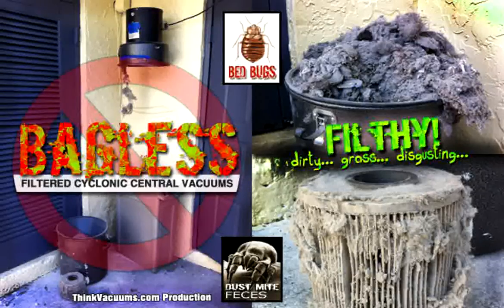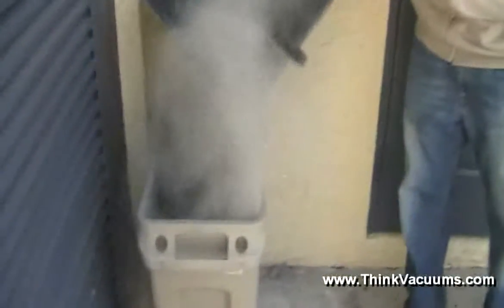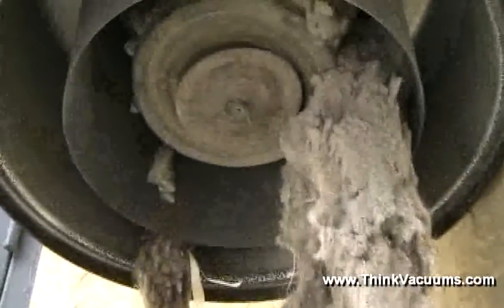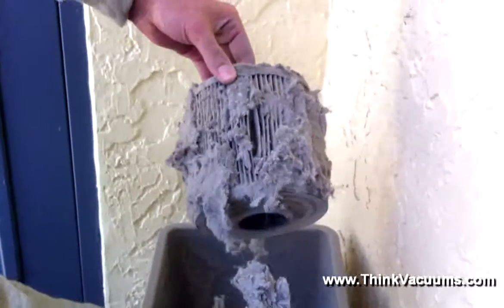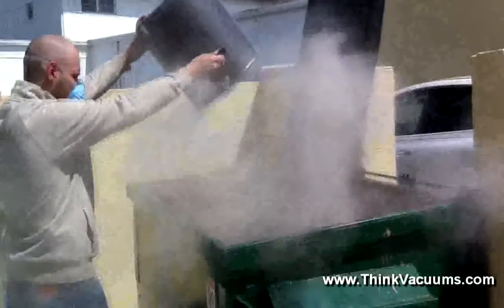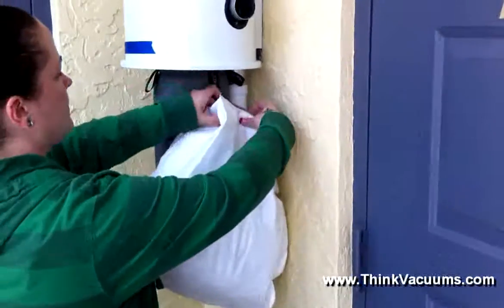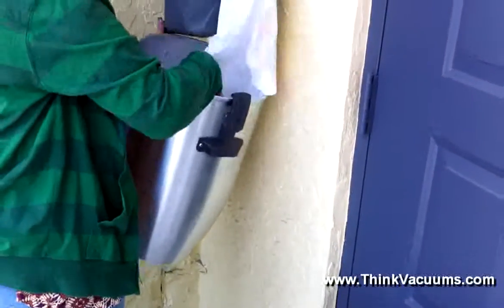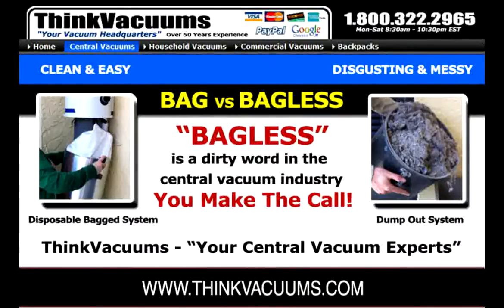Bag vs Bagless Central Vacuum Systems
Learn the difference between ) Bagged vs Bagless Central Vacuum Systems.  Filtered Cyclonic or Bagless central vacuum systems are dirty, messy and can become difficult to manage or clean.  Not only can bagless or cyclonic central vacuum systems be hazardous to your health, they tend not to be as efficient as bagged central vacuum systems.